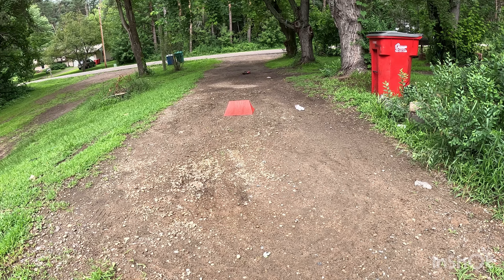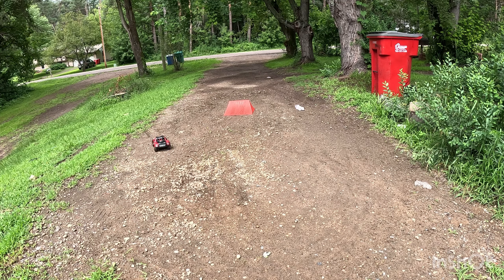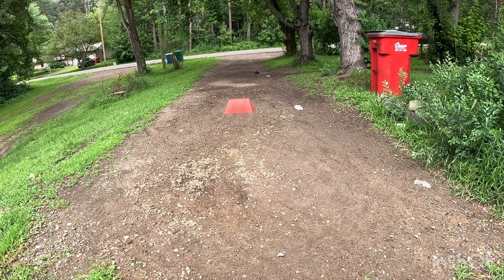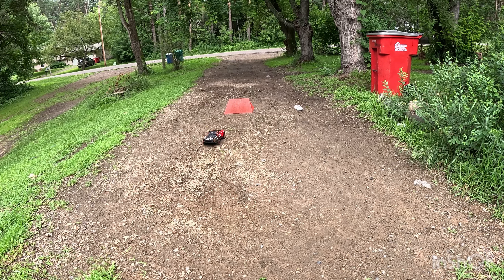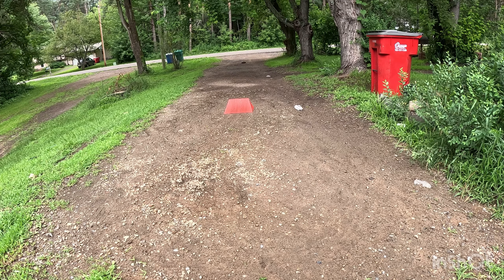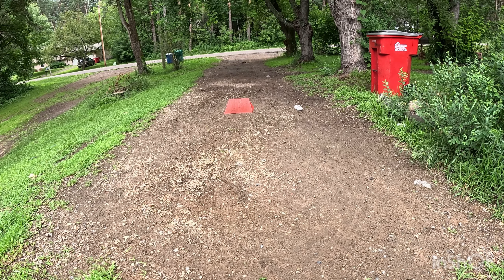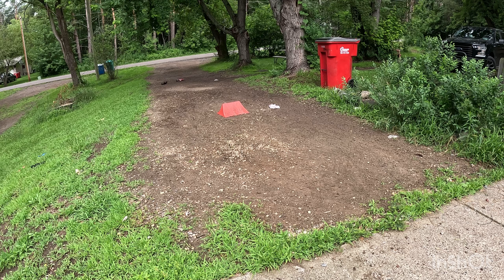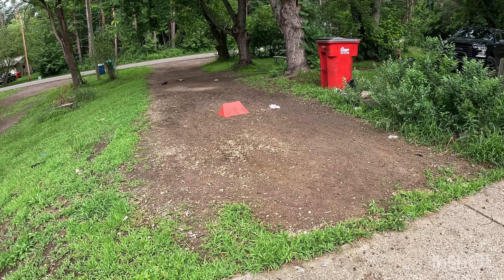Arrma Mojave Grom - 2s Bash Brushless - Stupid Body Keeps Falling Off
Tried to get out my Mojave grom with the hobbywing 3s capable system ! My stupid body kept falling off and it got annoying so that’s why the video ends so ubropptly.